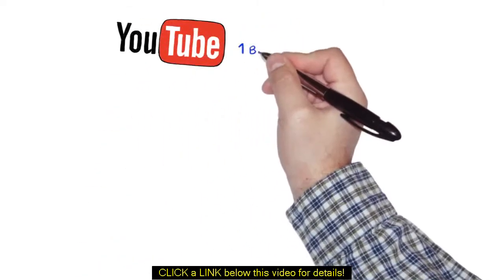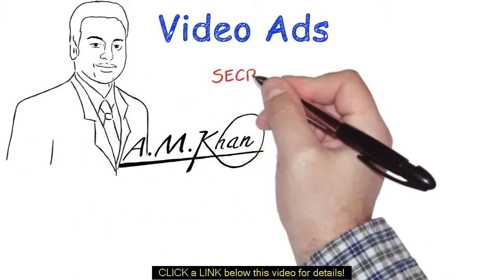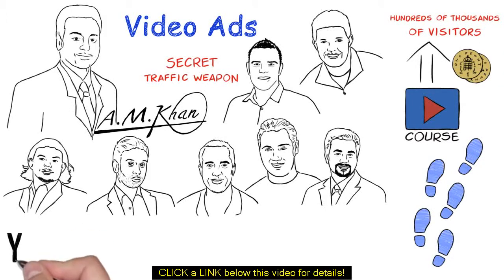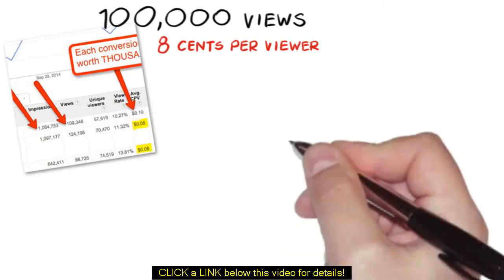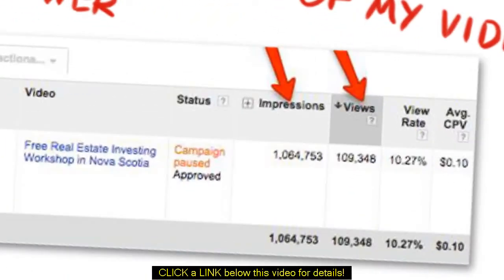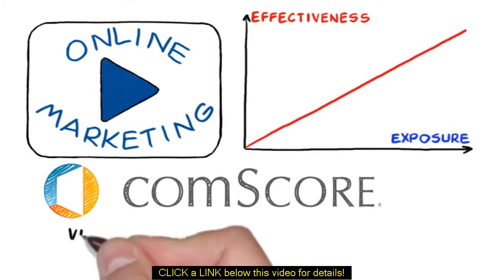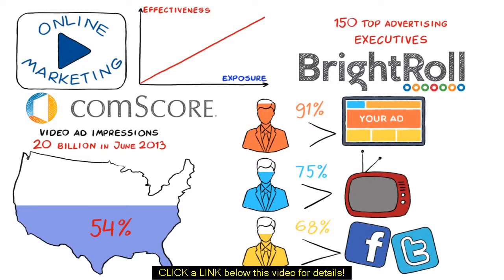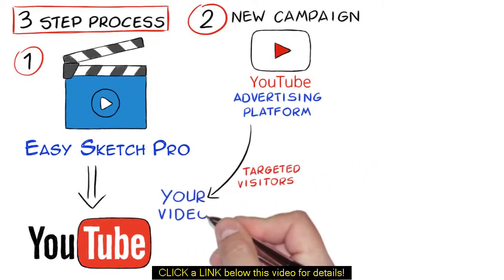advertisement ideas for travel agency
Need advertisement ideas for travel agency? and Get One BILLION UNIQUE VISTORS A MONTH for you site. Using this simple method of youtube video advertising, you can get as much traffic as you want for you website, youtube video or online store.

00:05 advertisement ideas for travel agency
00:34 online marketing strategy
01:42 youtube ads
02:05 youtube advertising
02:56 advertisement ideas
03:13 youtube marketing
04: 27 youtube adwords
05:01 internet marketing strategy

1: Just create an attention holding video using easy sketch pro or your favorite video software and upload to YouTube with a link in decryption and capturing back to your web site or your offer.
2 create new campaign using YouTube advertizing platform and then supper drive targeted visitors to your video on YouTube.